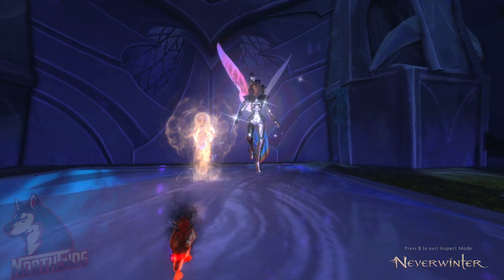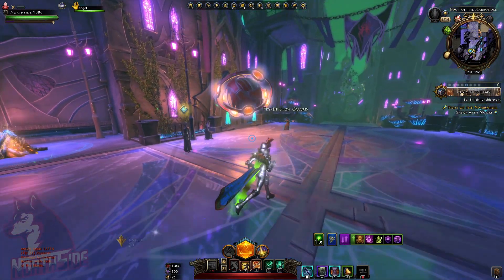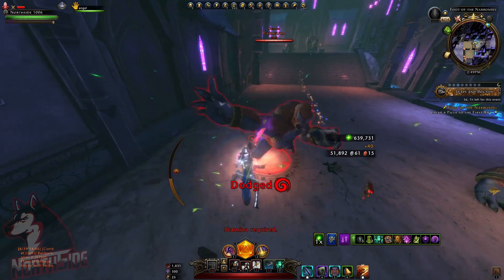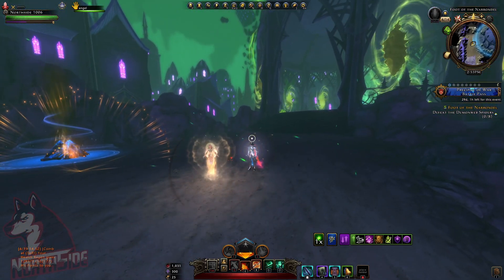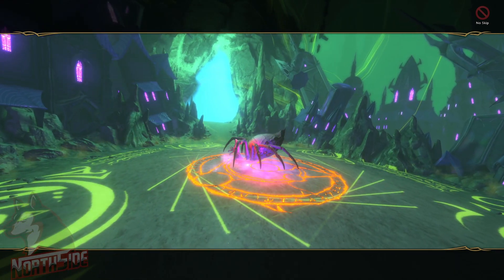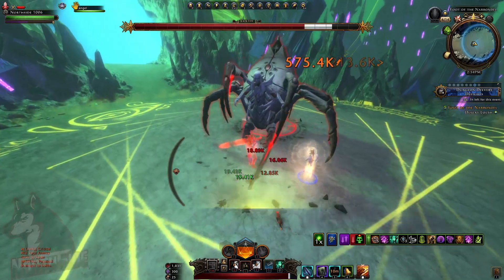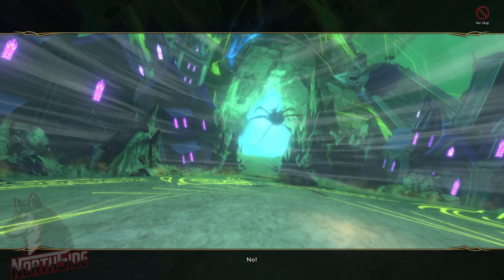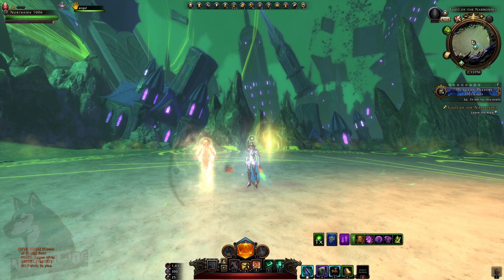NEW Dungeon Boss LOLTH, Queen of the Demonweb Pits First Look - Neverwinter Mod 26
In Neverwinter mod or module 26 we get a new dungeon where we will be fighting lolth, queen of the demonweb pits like in dungeons and dragons lore.
Here is a first look of her as a part of a weekly quest of the new campaign and we get a first new area that looks very cool.